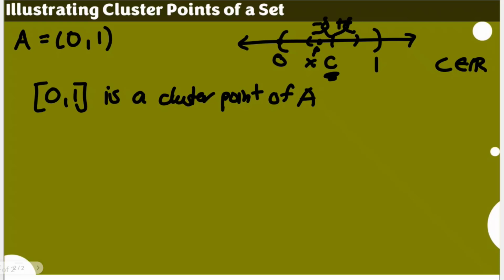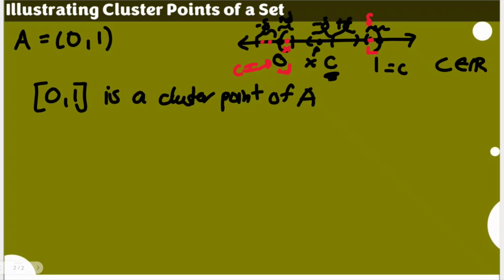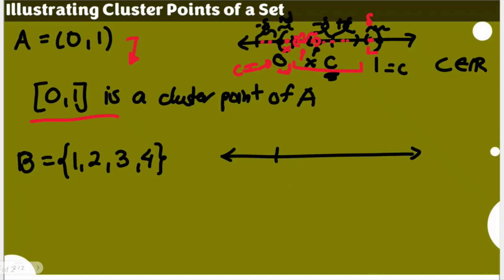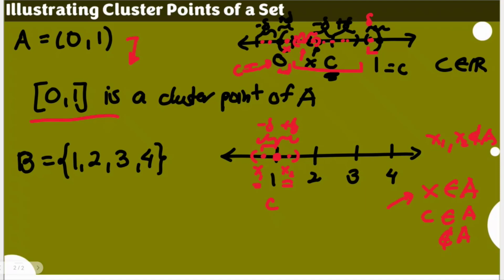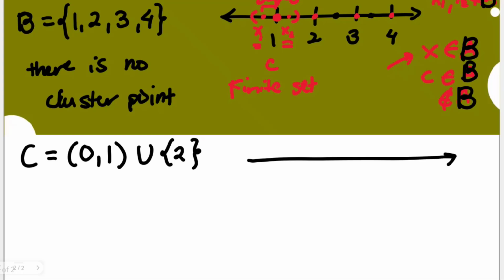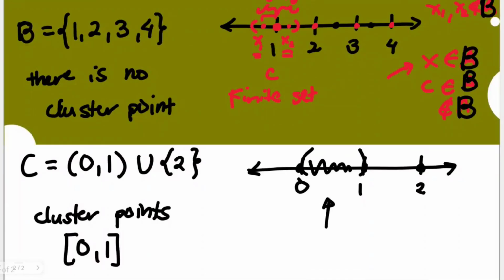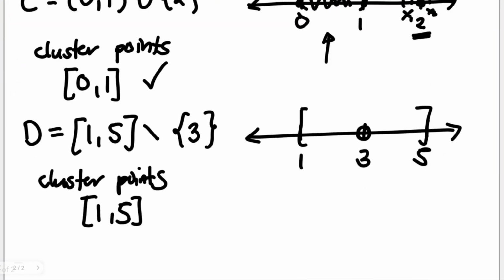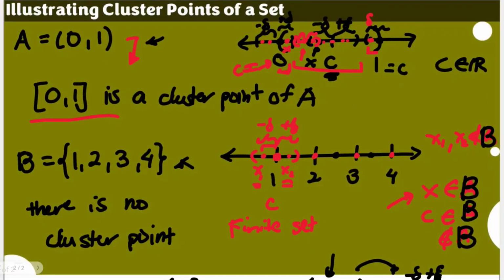Illustrating Cluster Points of a Set_1 || Review on Limits || Real Analysis